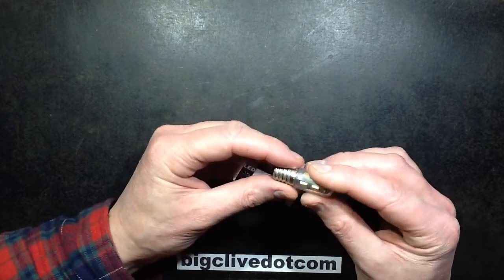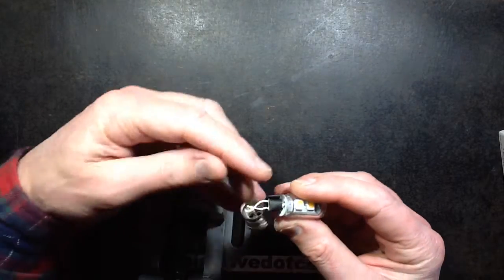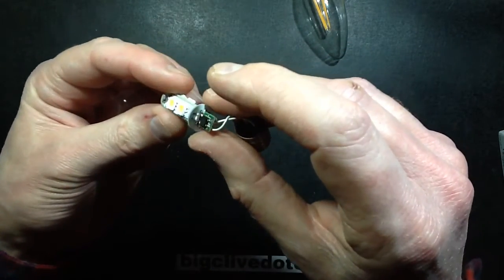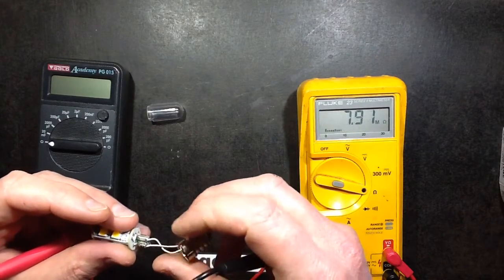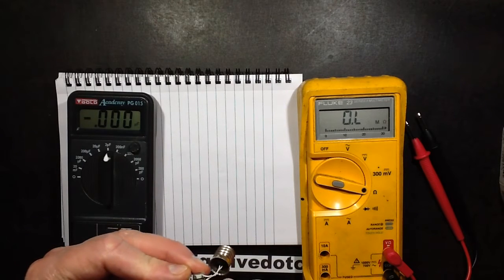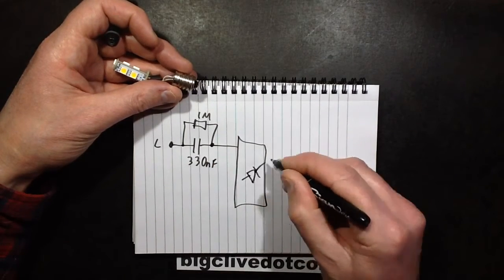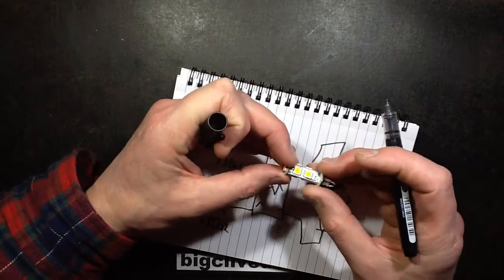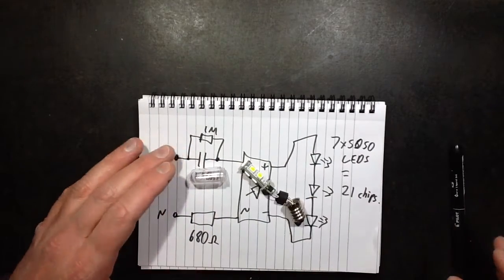Inside a neat little 1W SES LED fridge lamp.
I'd seen these lamps online from various suppliers, but my first attempt to buy some failed when the high profile Chinese sellers website automatically "corrected" my delivery address to America and also changed the linked contact phone number to the American country code too!!!  (Not surprisingly the package went missing and they refunded the order.)
So here's one from ebay, and it contains seven 5050 LEDs giving 21 LED chips (three per package) and a neat and functional capacitive dropper using a 330nF SMD capacitor with its 1M discharge resistor tacked right across its top.  there's also a beefy 680 ohm series resistor to limit inrush current and a bridge rectifier on the other side of the PCB.
Simple, but actually very robust and functional.

I really like this little lamp.  It's a very solid and sensible construction.